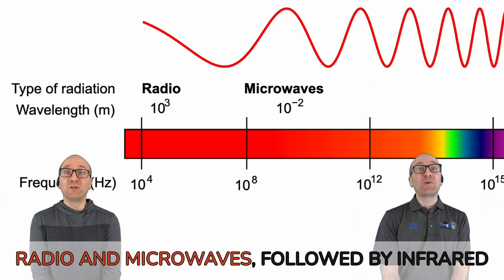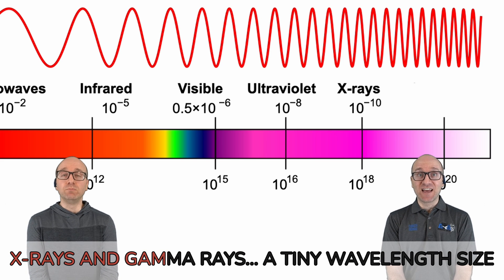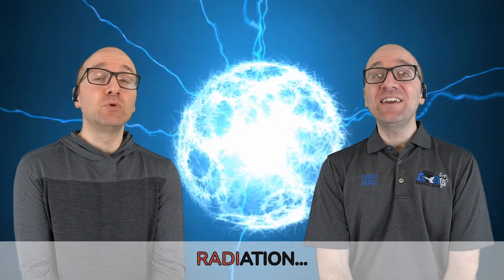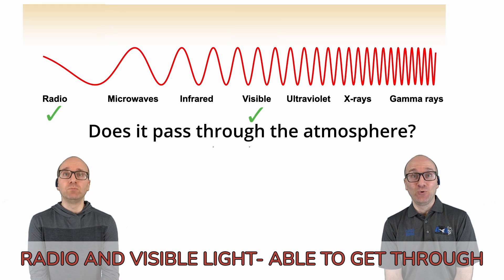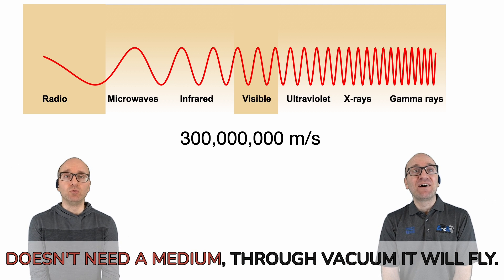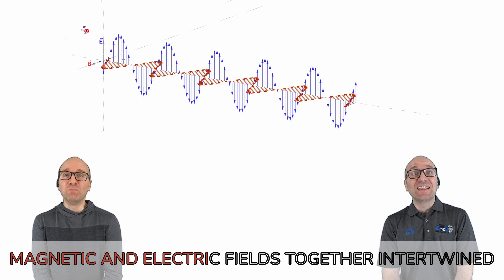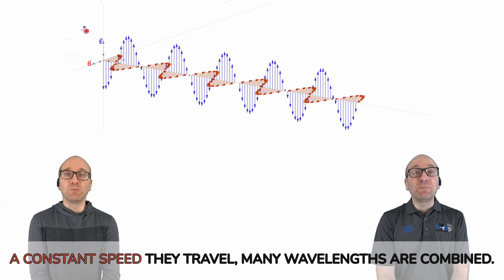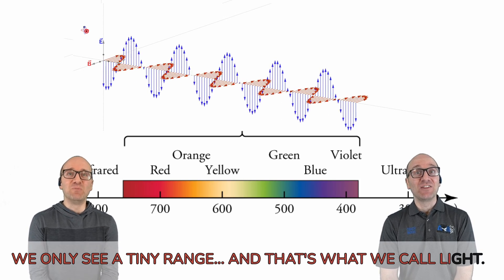Electromagnetic Spectrum Song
Sing along as we cover the most important things to know about the electromagnetic spectrum.

Radio and Microwaves followed by infrared.
The visible light spectrum is a rainbow prism spread.
Ultraviolet light the energy begins to rise.
X rays and gamma rays a tiny wavelength size.

Electromagnetic
Radiation
Traveling at the speed of light.

Radio and visible light - able to get through.
The atmosphere blocks most the rest protecting me and you.
Three hundred million meters every second that goes by.
Doesn’t need a medium, through vacuum it will fly.

Electromagnetic
Radiation

Magnetic and electric fields together intertwined.
A constant speed they travel, many wavelengths are combined.
These photons full of energy, their colors are so bright.
We only see a tiny range, and that’s what we call light.

Electromagnetic
Radiation